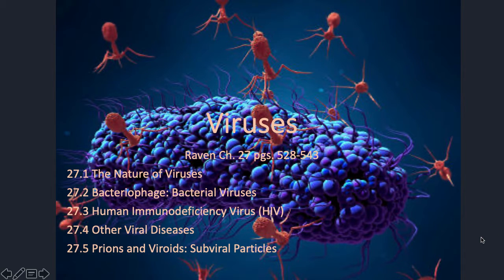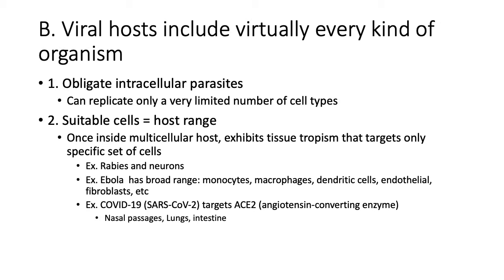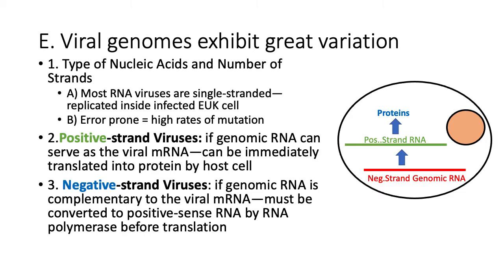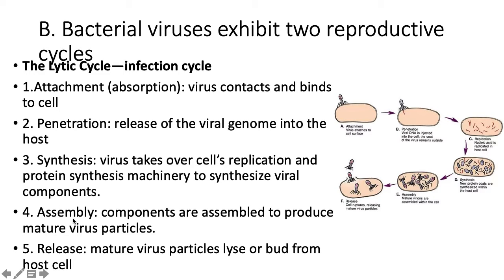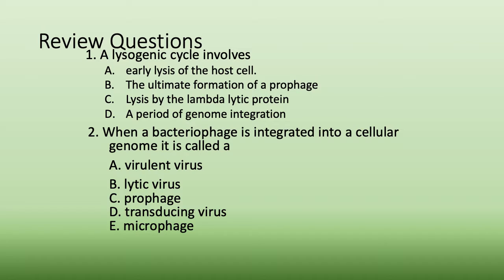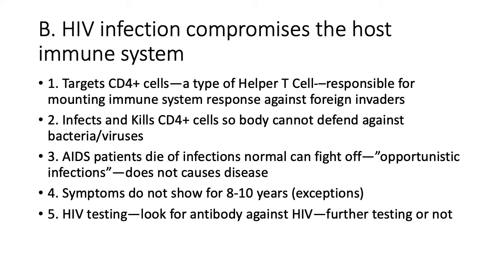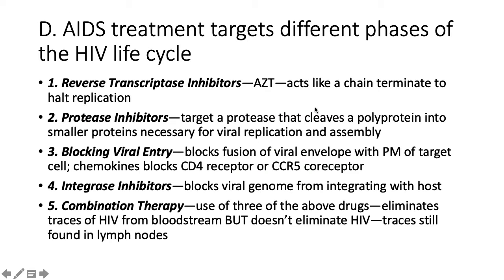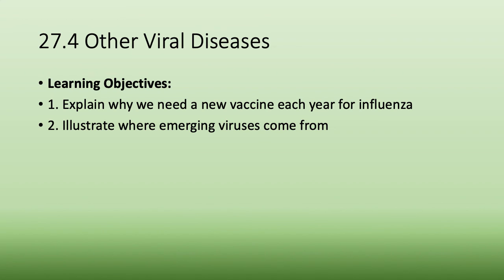CollBioCh 27VirusPart I